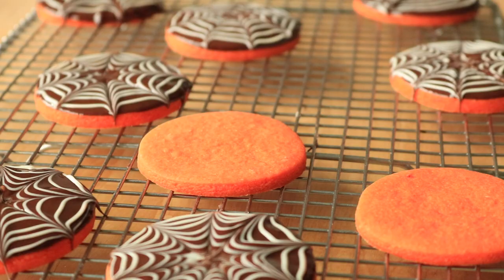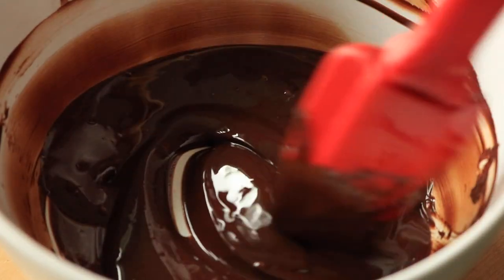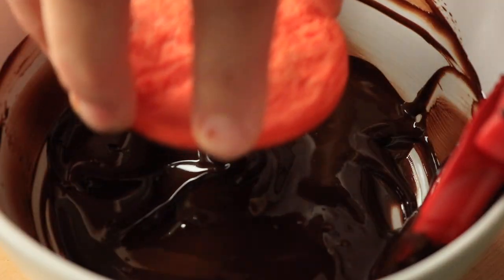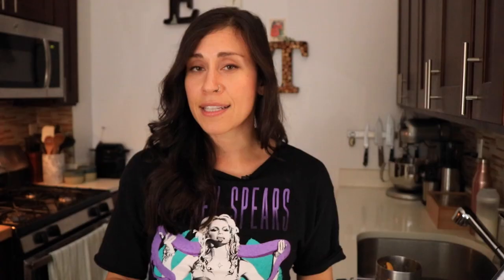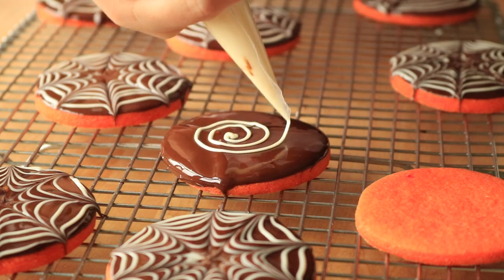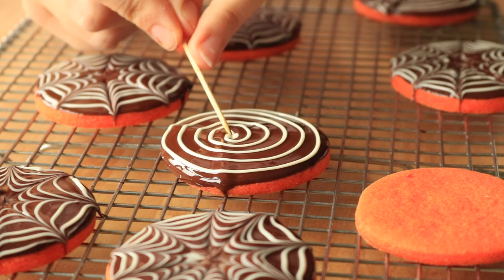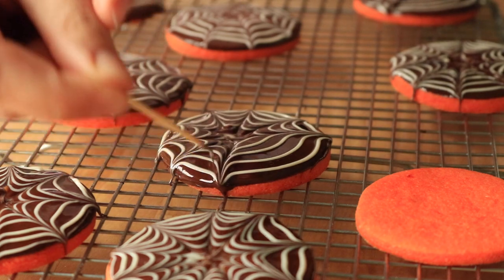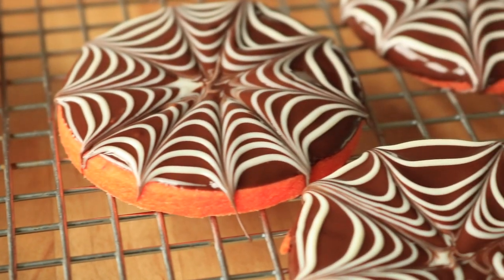Spider Web Cookies - Easiest Halloween Design for any Dessert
Have fun with your food this fall and embrace the silly creepiness of Halloween! This tutorial is a quick step by step of how to use the feathering technique to "spider" white chocolate.

Jump to Important Moments:
0:55 - Dipping in chocolate
1:20 - White chocolate piping and feathering